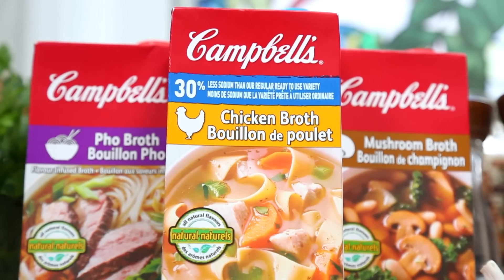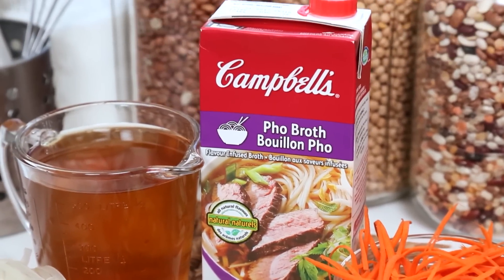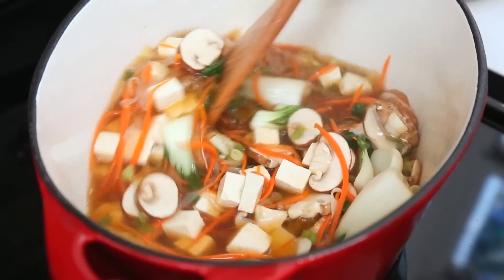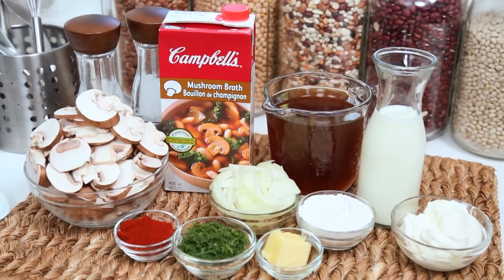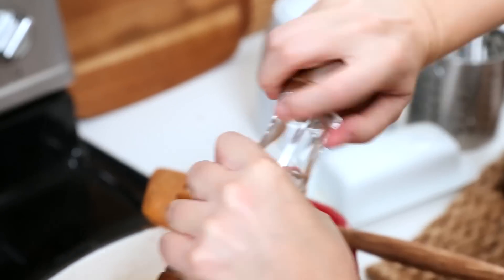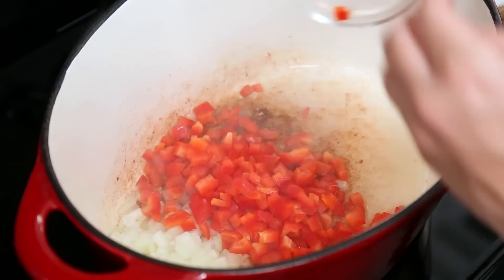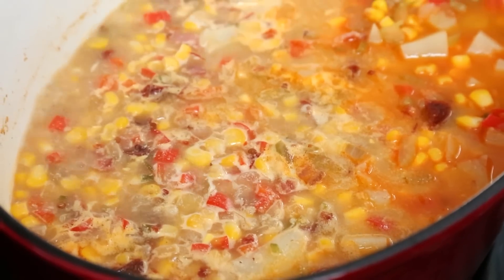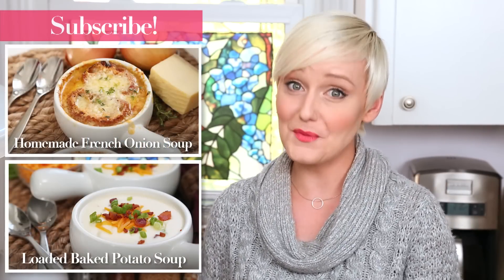3 Delicious Soup Recipes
This video was made in collaboration with Campbell Canada.

Soup Bowls
Soup Pot / Dutch Oven

Vegetarian Noodle Soup
4 cups Campbell’s Pho Broth
3-4 green onions, finely sliced
1⁄2 tsp ginger, freshly grated
1 tbsp soy sauce or tamari
2 carrots, peeled and julienned
6 mushrooms, finely sliced
3 baby bok choy, quartered
200g extra firm tofu, diced
100g flat rice noodles

Garnish with:
jalapeno, finely sliced
fresh Thai basil
lime wedges

In a large soup pot or Dutch oven combine Campbell’s Pho Broth with green onion, ginger and soy sauce. Bring the broth to a simmer and add carrots, mushrooms, bok choy, tofu and rice noodles. Cook for 8-10 minutes or until vegetables are softened and noodles are cooked through. Serve with sliced jalapeno, fresh Thai basil and lime wedges.

2 tbsp butter
1 large yellow onion, thinly sliced
1lb cremini mushrooms, thinly sliced
2 tbsp flour
1 cup milk
2 1⁄2 cups Campbell’s Mushroom Broth
2 tbsp fresh dill, finely chopped
2 tbsp paprika
1⁄2 cup sour cream

In a large soup pot or Dutch oven melt butter over medium-high heat. Add onions and mushrooms and sauté for 6-8 minutes until they become soft and golden. Add flour and cook, stirring constantly, for an additional minute. Add milk, Campbell’s Mushroom Broth, dill and paprika. Reduce heat to medium-low and simmer for 10-15 minutes. Stir in sour cream. Enjoy!

3 slices bacon, chopped
1 yellow onion, finely diced
2 celery ribs, finely diced
1 red bell pepper, finely diced
1⁄2 jalapeno, minced (optional)
2 chipotle peppers in adobo sauce, minced
3 cups corn kernels, fresh or frozen
2 russet potatoes, peeled and diced
3 cups Campbell’s Chicken Broth
1 cup milk or cream
2 tbsp flour mixed with 2 tbsp water
sour cream and chives for garnish

In a large soup pot or Dutch oven cook bacon over medium-high heat. Remove bacon with a slotted spoon to a plate lined with paper towels. In the same pot combine onion, celery and bell pepper. Saute for 4-5 minutes until they begin to soften. Add the jalapeno and chipotle peppers and cook for an additional minute. Add corn, potatoes, Campbell’s Chicken Broth and milk or cream. Bring mixture to a simmer, reduce heat to medium and cook for 15 minutes or until the potatoes are tender. Add flour mixture, stirring constantly, and cook for an additional 2-3 minutes. Top with a dollop of sour cream and fresh chives.